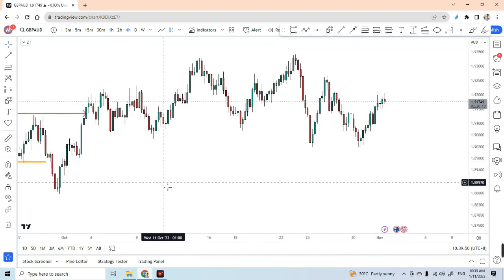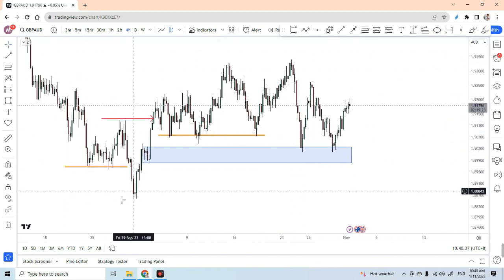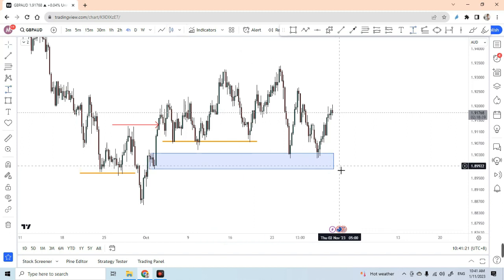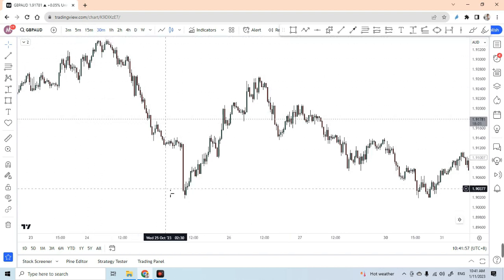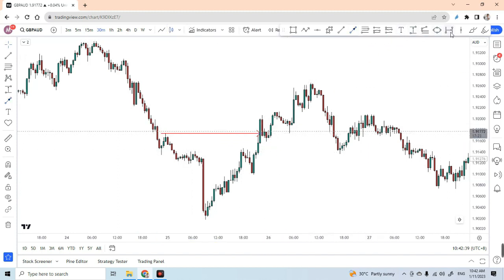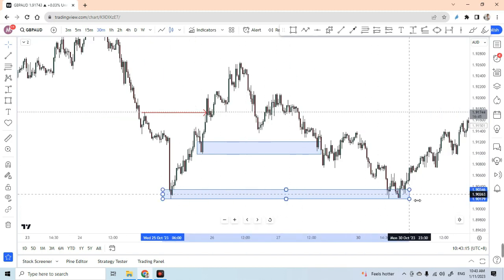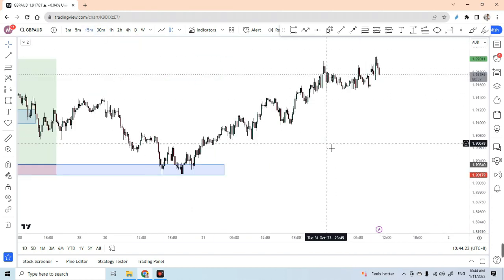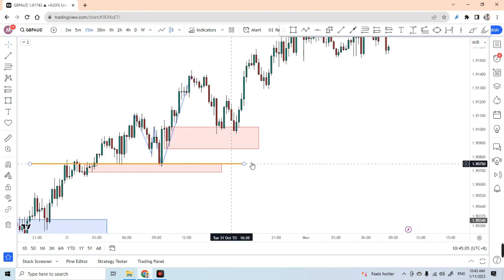TOP DOWN ANALYSIS ON SUPPLY AND DEMAND TRADES